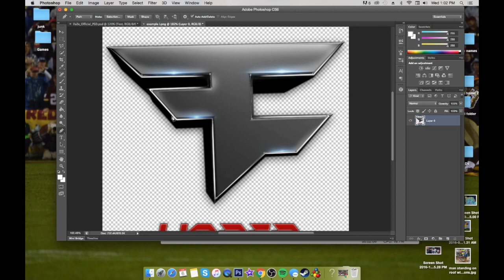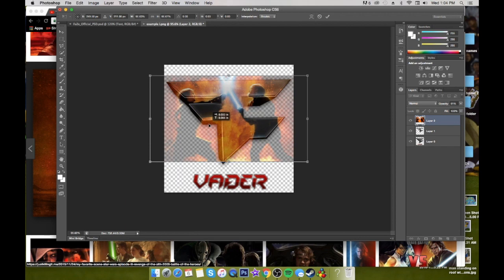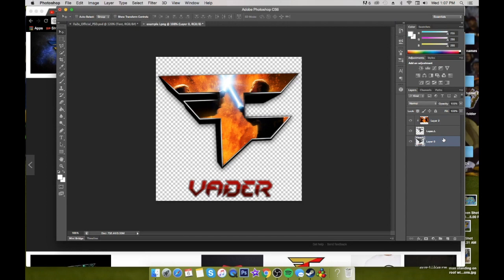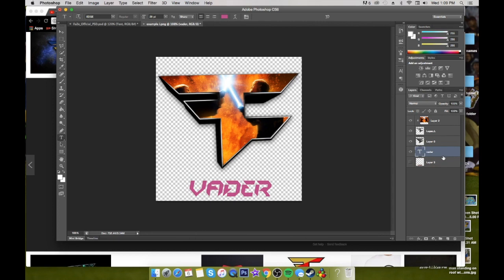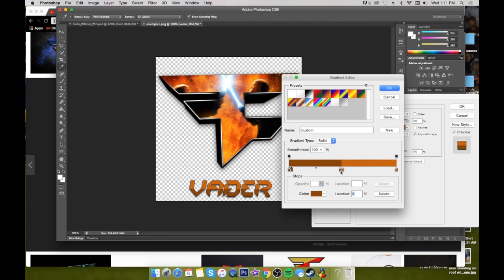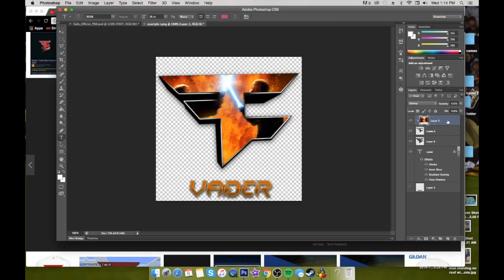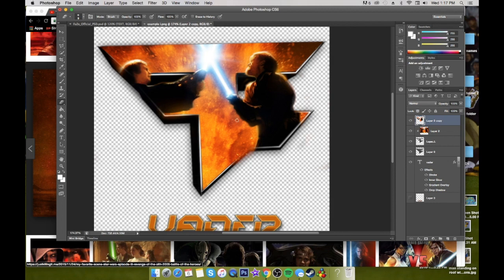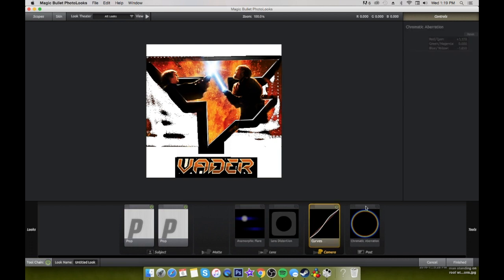How to Make an Authentic FaZe Logo!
Easy tutorial. Ask me any questions if y'all have them.